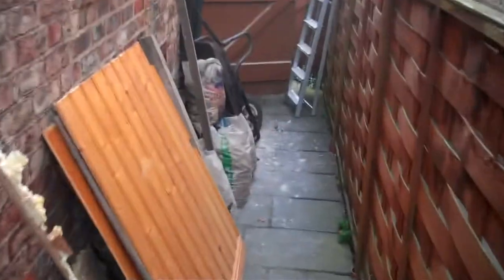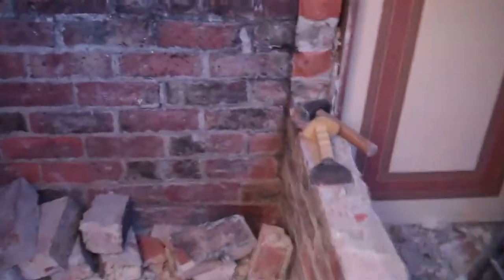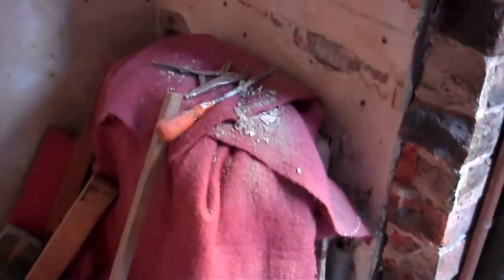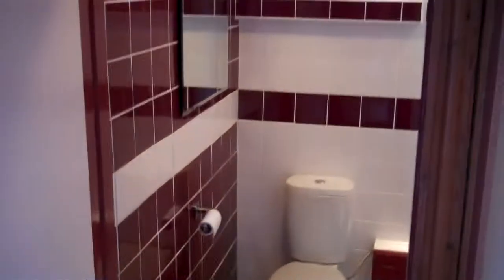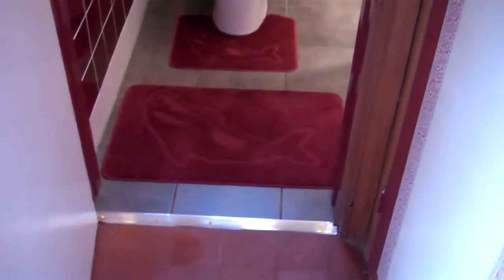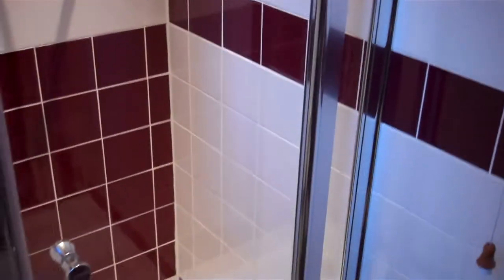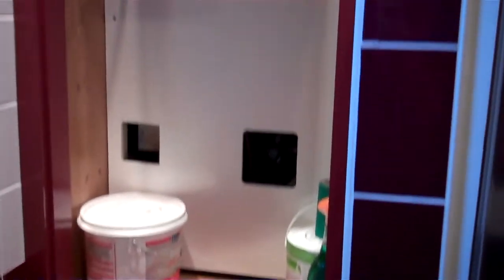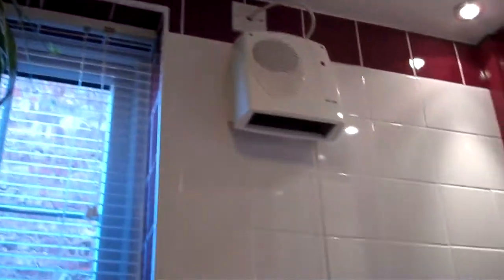The Downstairs Shower Room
Three months work for a retired draftsman. But worth all the effort in the end.